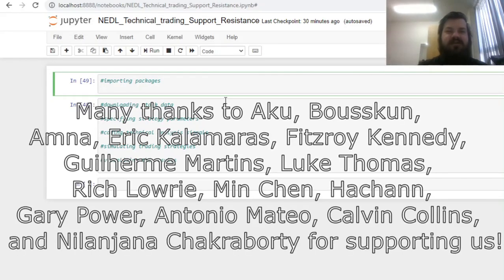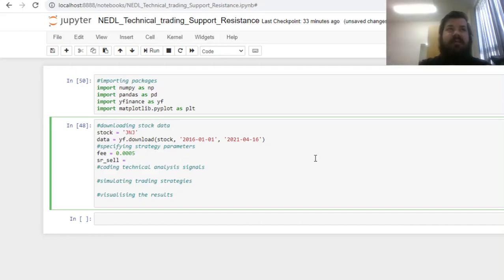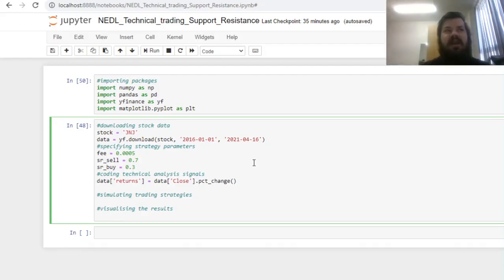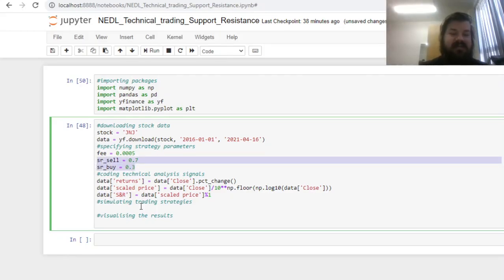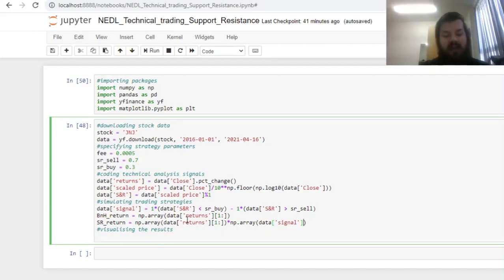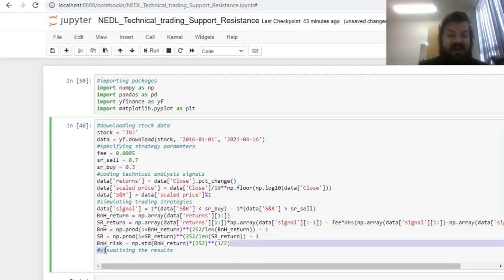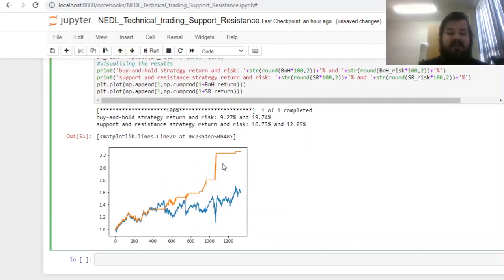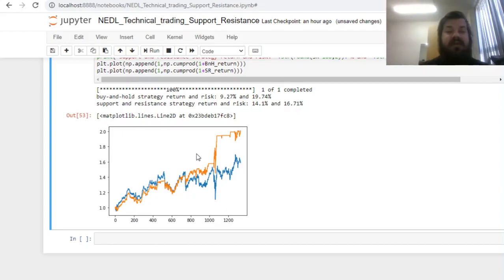Algorithmic trading in Python: Support and resistance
How to implement the logic of technical analysis and support and resistance in Python? Today we are building from scratch our own trading bot based on psychological barriers in stock prices and respective support and resistance lines, utilising data parsed from Yahoo Finance and Python statistical packages, and looking at how we can simulate a simple real-world technical trading rule strategy in Python.